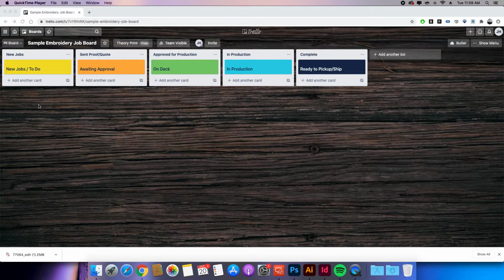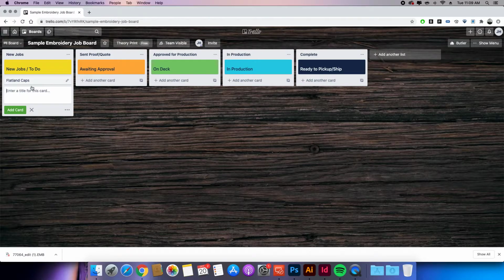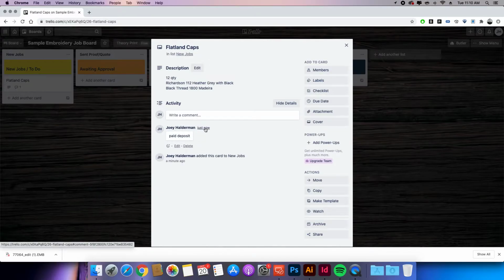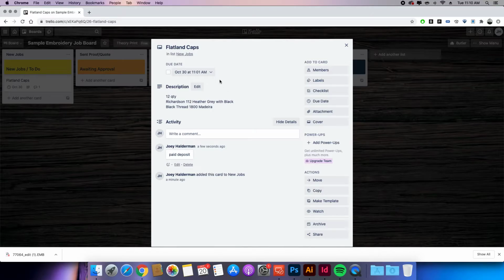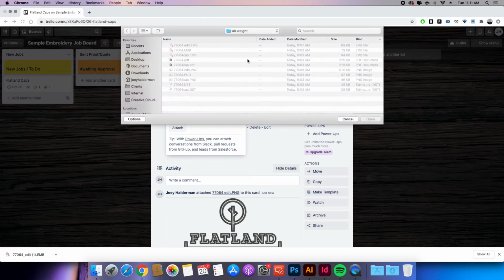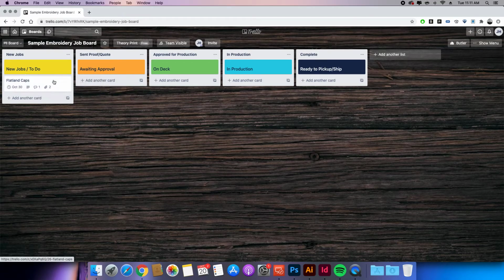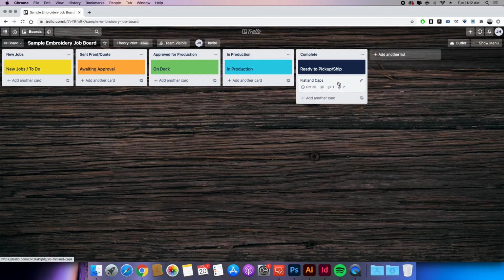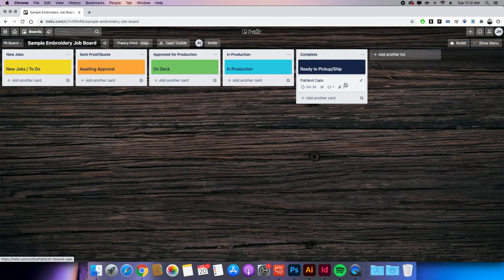Trello Tutorial for Embroidery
How to use for tracking embroidery jobs/orders.